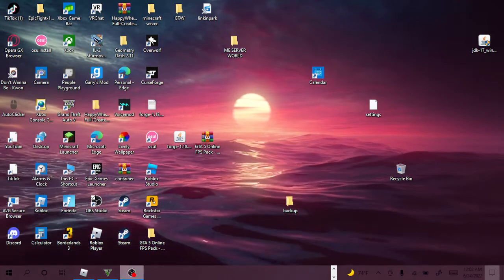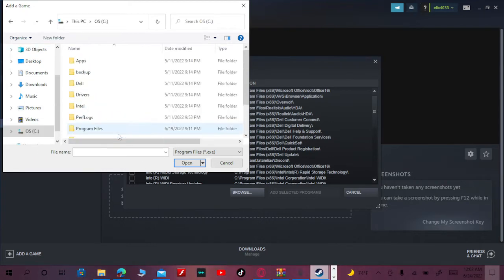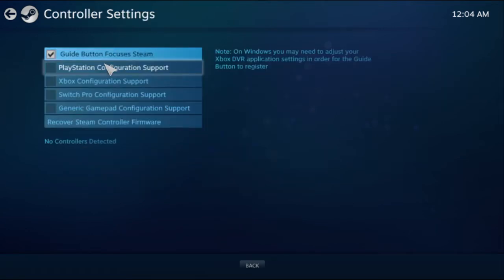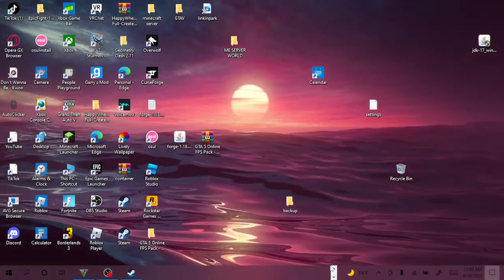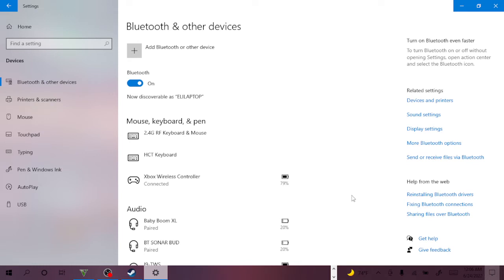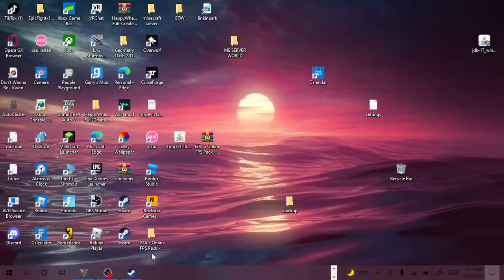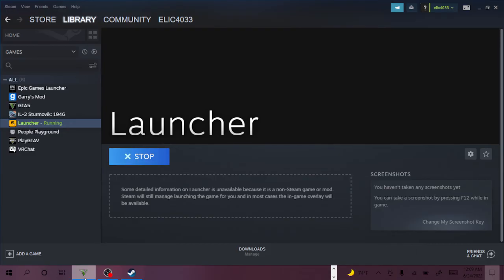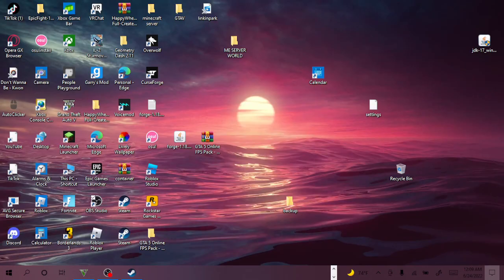Failed to launch Rockstar Games Launcher fix/how to connect controller to GTA V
ANNNNNNNNNHHHHHHHHHHOOOOOOOOOOOOOOVVVVVVVVVVVVOOOOOOOOOOOO